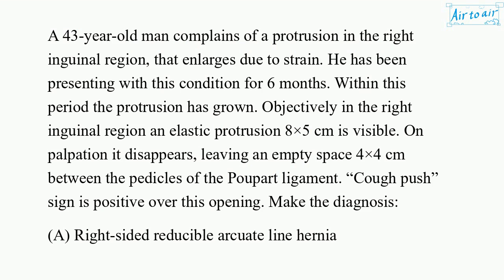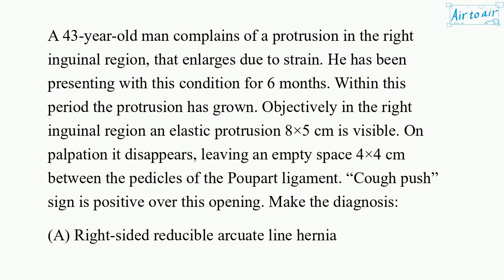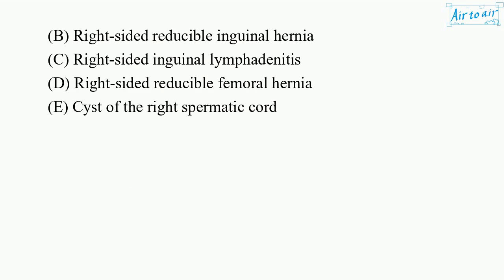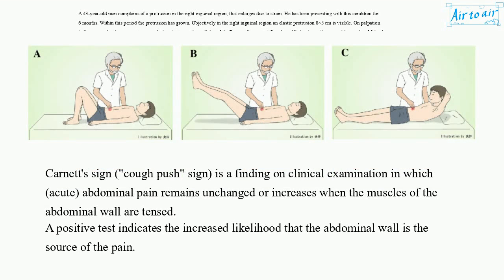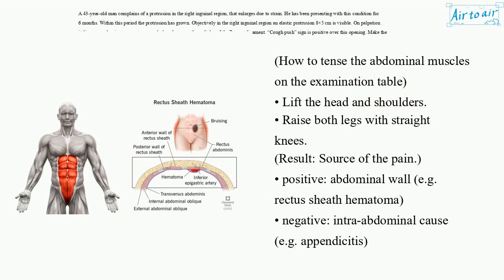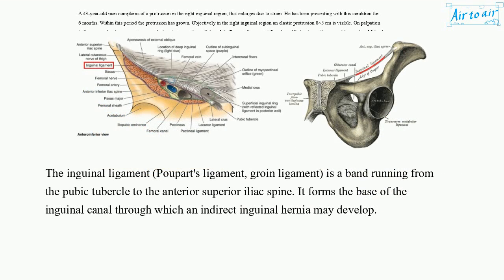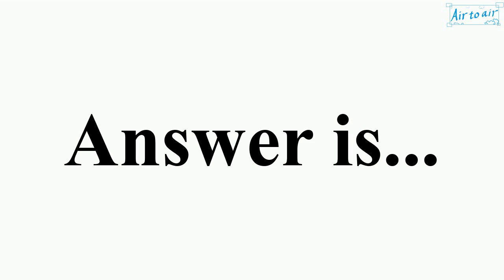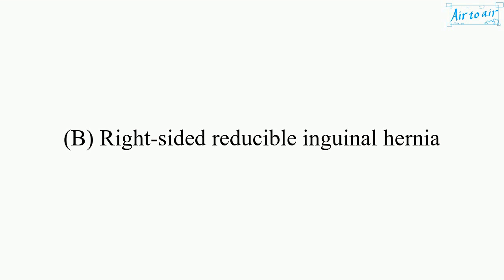[ Krok 2 Medicine ] Year: 2019 - 180 (Ministry of Public Health of Ukraine)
A 43-year-old man complains of a protrusion in the right inguinal region, that enlarges due to strain. He has been presenting with this condition for 6 months. Within this period the protrusion has grown. Objectively in the right inguinal region an elastic protrusion 8×5 cm is visible. On palpation it disappears, leaving an empty space 4×4 cm between the pedicles of the Poupart ligament. “Cough push” sign is positive over this opening. Make the diagnosis:

Cyst of the right spermatic cord
Right-sided inguinal lymphadenitis
Right-sided reducible arcuate line hernia
Right-sided reducible femoral hernia
Right-sided reducible inguinal hernia